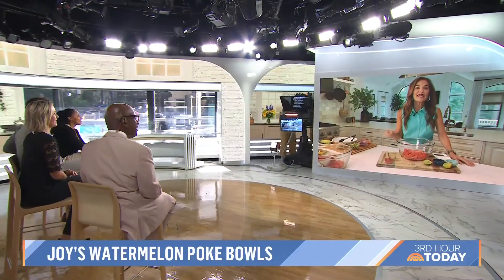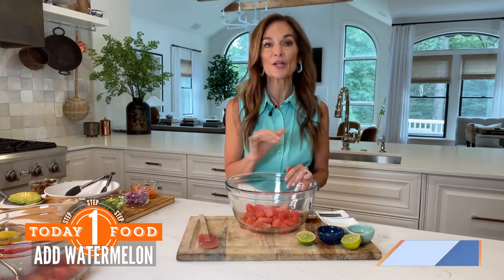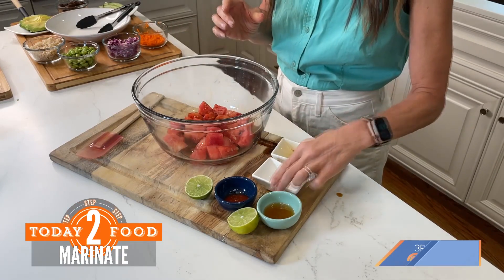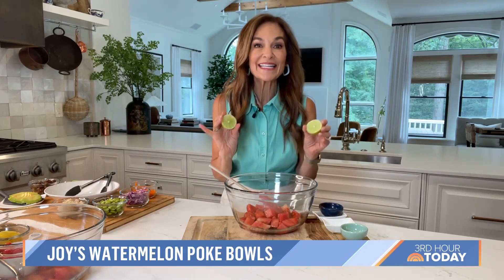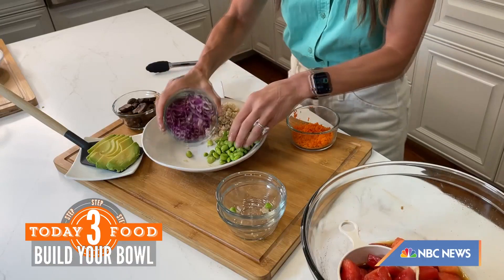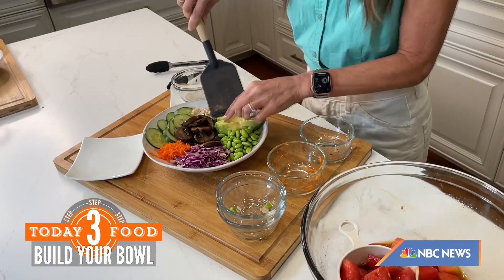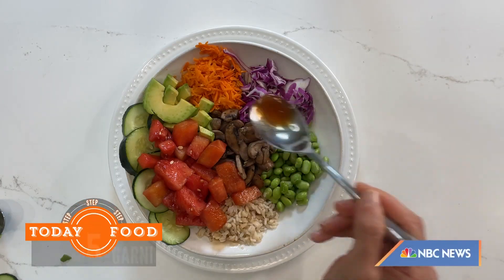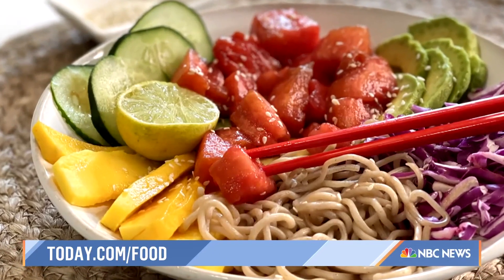Try Joy Bauer’s Savory Watermelon Poke Bowls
On Superfood Friday, Joy Bauer joins the 3rd Hour of TODAY with a fresh, savory spin on watermelon in a healthy poke bowl.